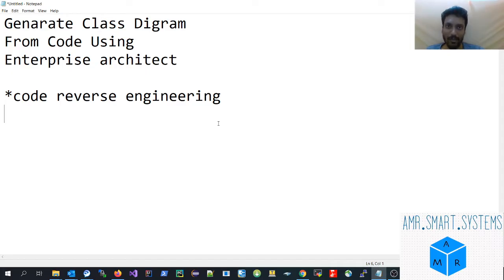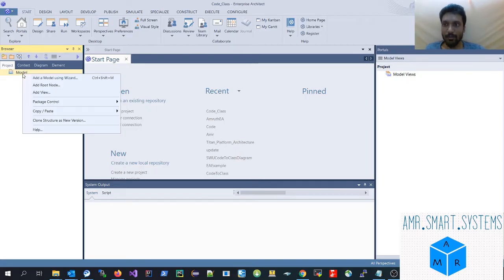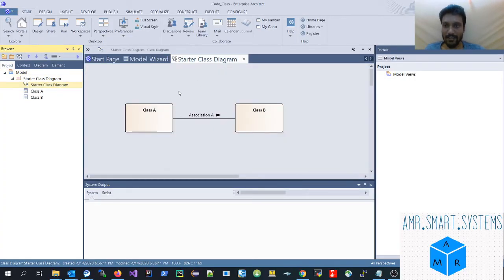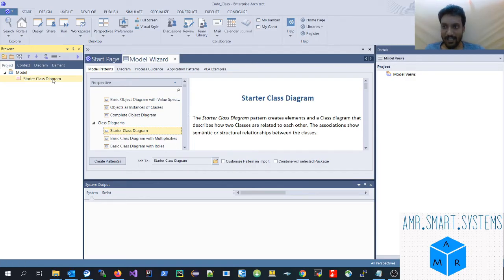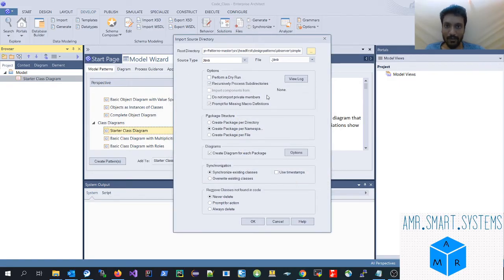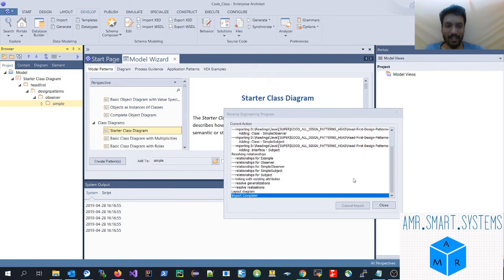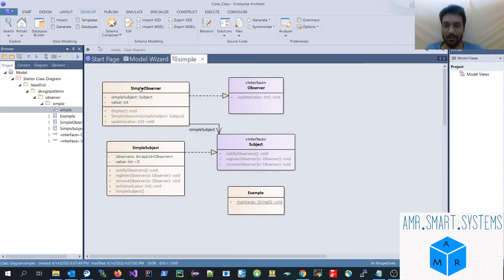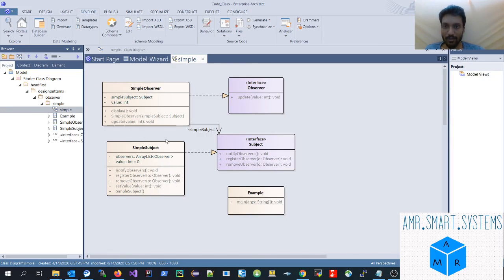Auto Generate Class Diagram From Source Code Using Enterprise architect 15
Generate Class Diagram From Source Code Simple Example Explained
How to import source code in Enterprise Architect 15
Steps are -
Steps –
1) Select the model – as a class diagram.
2) Delete the sample example in the default model created
3) Import Source files in the model.
4) And Select the necessary options

00:00 - Introduction of EA15
00:40 - Creating a new project
00:50 - Adding a model using the wizard
01:07 - Adding a starter class diagram
01:40 -Importing code into Enterprise Architect
02:15 -Additional setting of public, Pvt, protected member variables
02:26 -Auto Generating the class diagram
02:39 -Understanding the Observer pattern class diagram
03:15 -Subscribe to the channels